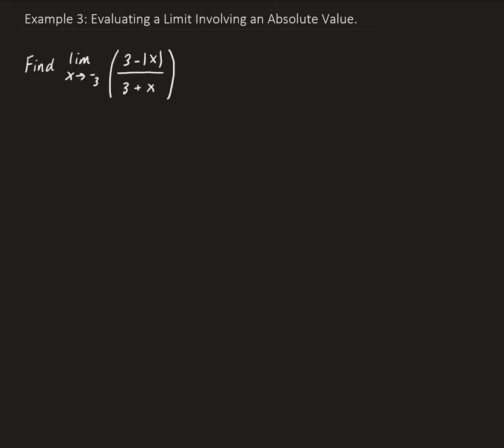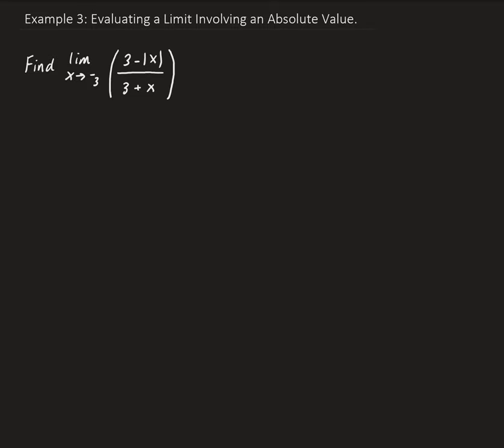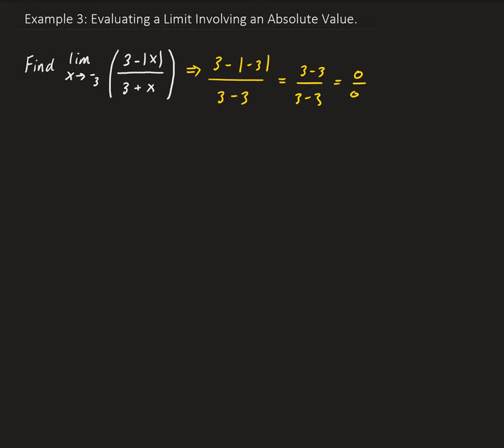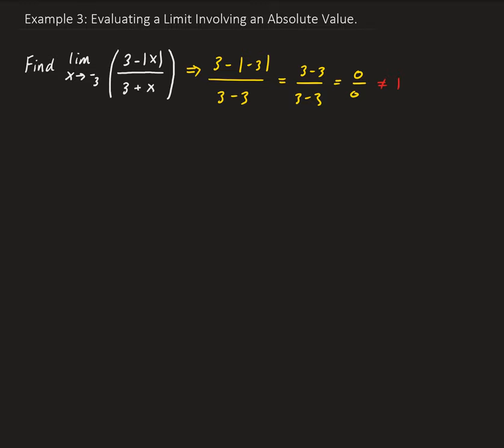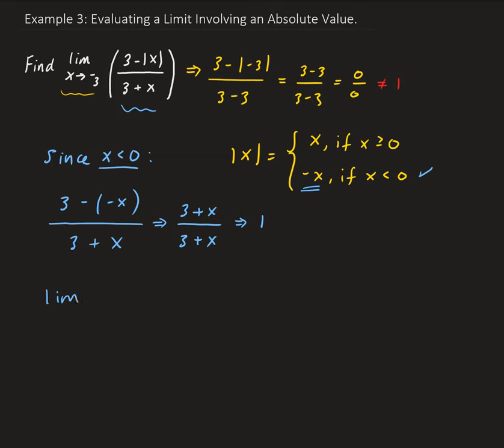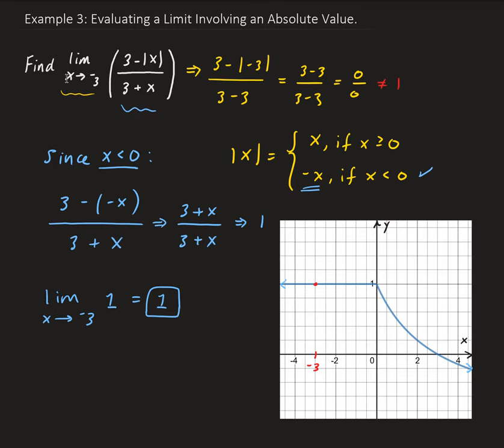Example 3: Evaluating a Limit Involving an Absolute Value.